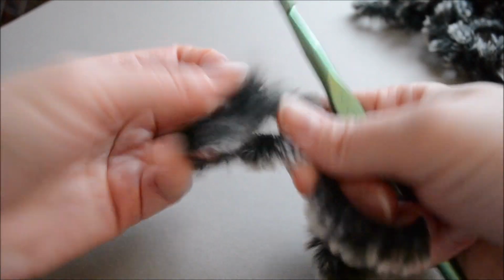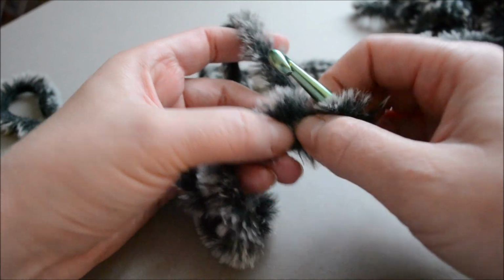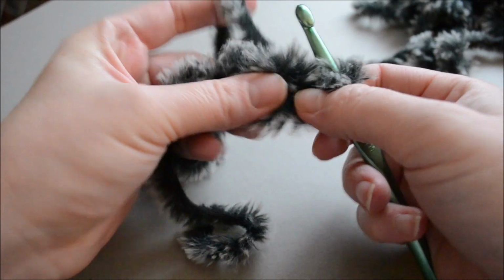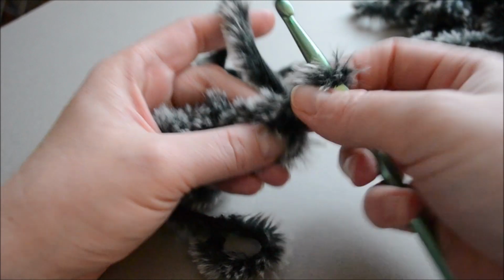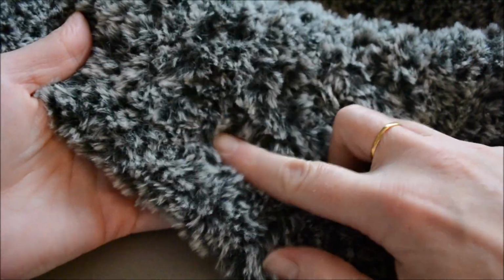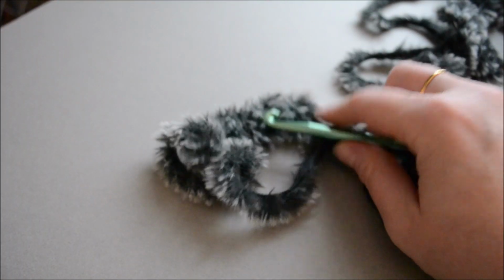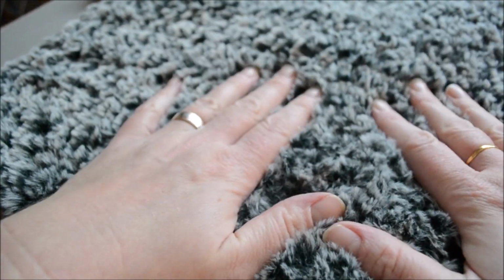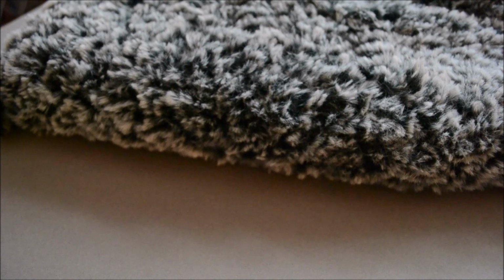Easy Crochet Faux Fur Poncho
Make this beautiful faux fur poncho. The pattern details are on my blog. It's all currently free. You need to know basic crochet, this video shows the starting row and how to sew together.